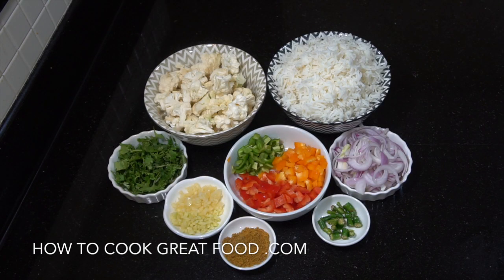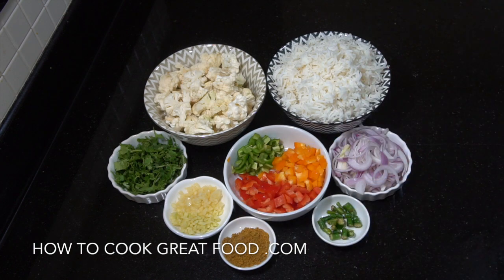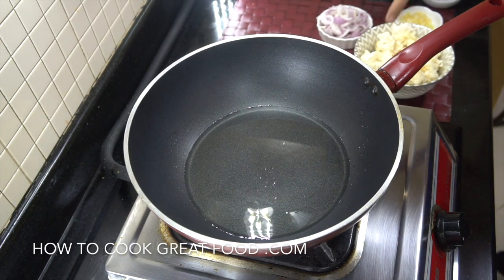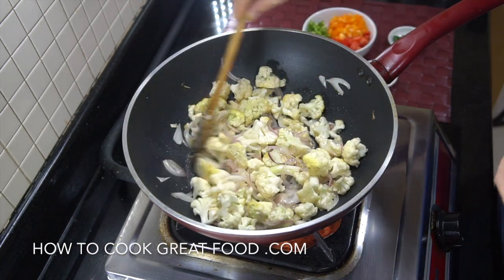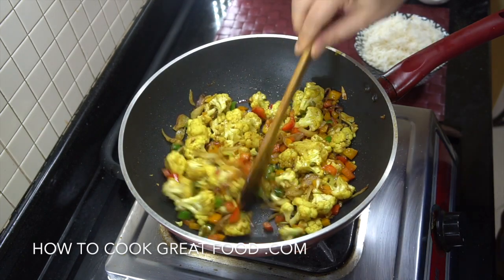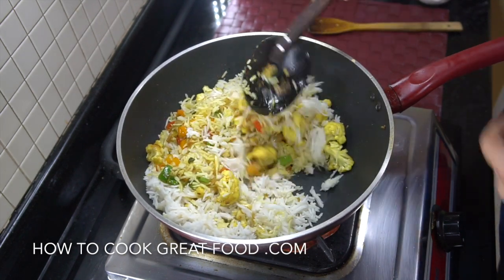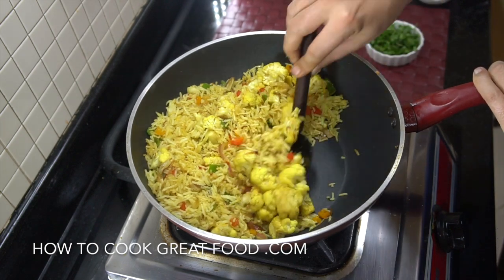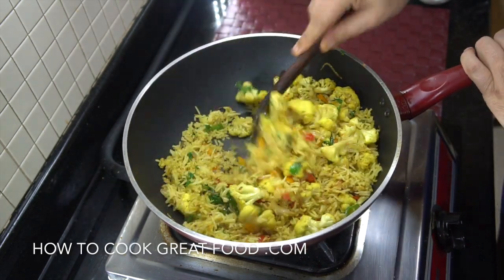Cauliflower Fried Rice - Vegan Fried Rice - Indian Fried Rice - Cauliflower Recipes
Cauliflower Fried Rice - vegan
howtocook vegan vegetarianrecipes Fried Rice - Indian Fried Rice - Cauliflower Recipes

We try and cover as many food genres as we can and are uploading constantly. Ethiopian recipes, Indian curry
howtocook curry indianfood recipes, Pinoy or Filipino Cooking videos, British food, Asian cooking, Jamaican food & classic everyday food for you to enjoy.